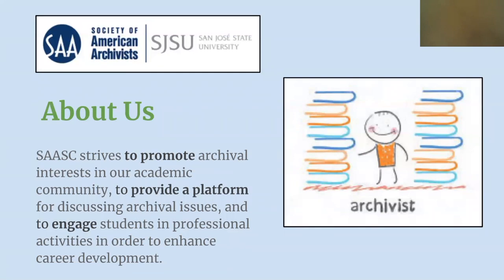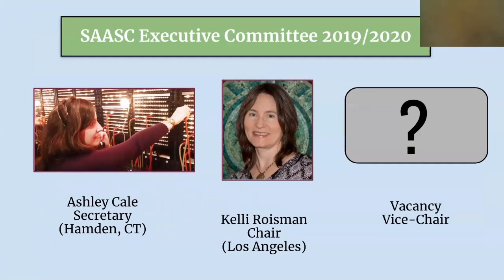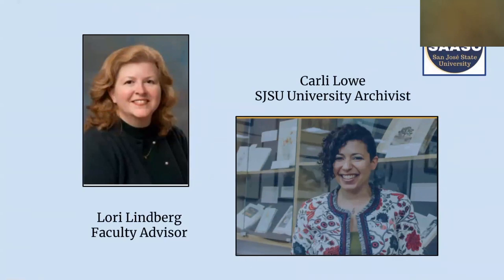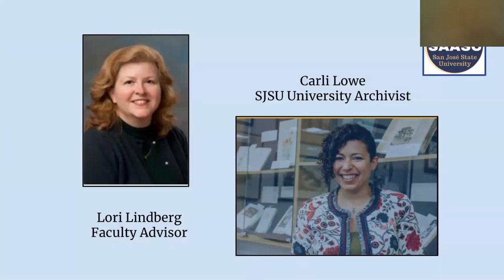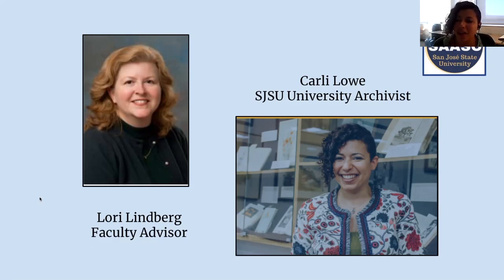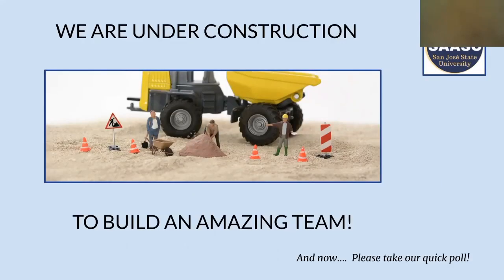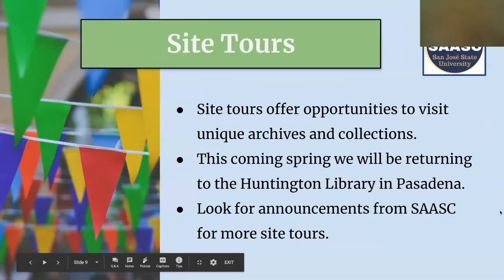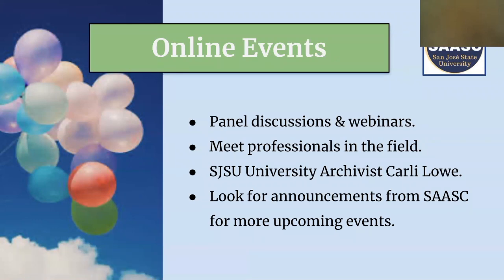Members' Meeting Fall 2019, Society of American Archivists Student Chapter at SJSU 9/4/2019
Fall 2019 Annual Members' Meeting for the Student Chapter of the Society of American Archivists, at San Jose State University. This online event was a presentation about SAASC, what it is, what it does, and how you can be involved.
Presenters: Kelli Roisman & E. Ashley Cale